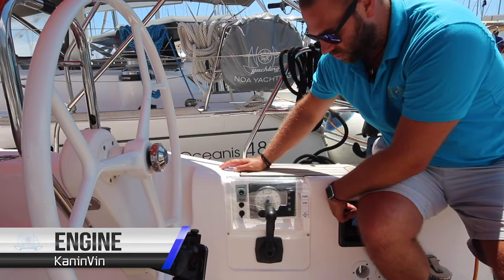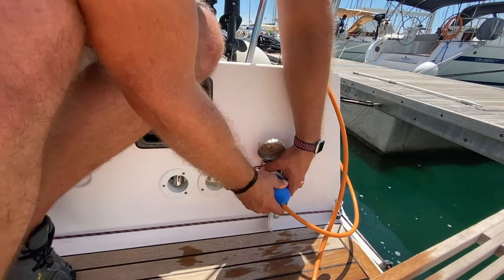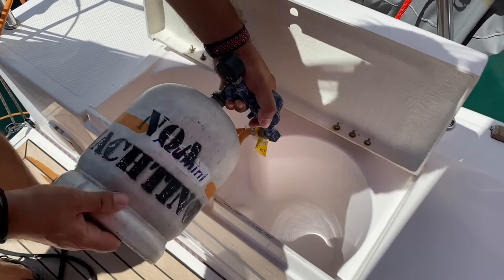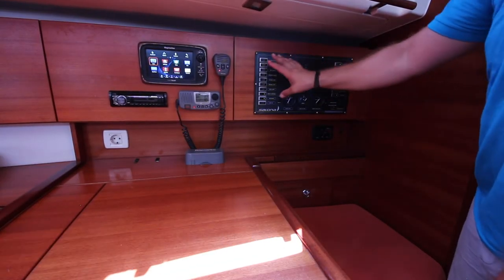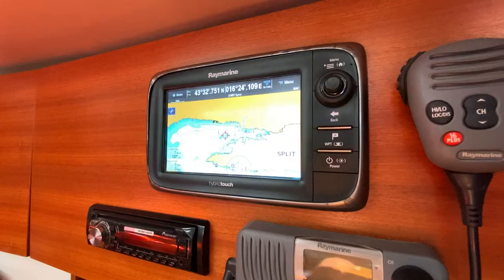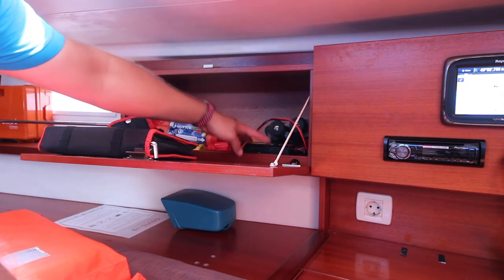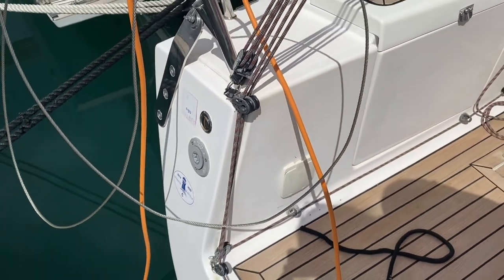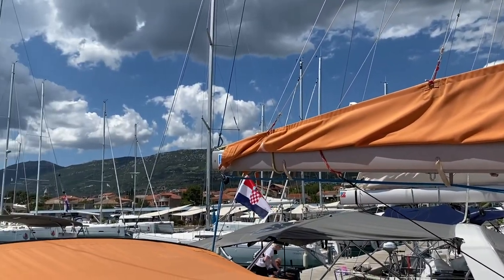KaninVin - Salona 38 Checkin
0:00 Salona 38
0:16 Engine
1:03 Autpilot
1:25 Cockpit Shower
1:45 Shore Power
2:01 Equipment - Port Locker
2:21 Equipment - Starboard Locker
2:32 Emergency Tiller
2:59 Manual Bilge Pump
3:09 Gas Bottle (Cooking)
3:50 Anchor Windlass
5:09 Control Panel
6:04 VHF Radio
6:29 GPS
6:52 Chart Table
7:23 Shore Power Breakers
7:31 Battery Switches
7:42 Safety Equipment
8:26 Engine Room
8:35 Fridges
8:56 Gas (Cooking) Shutoff Valve
9:19 Water Tank Valve
9:29 Water Tank Fill Points
9:43 Diesel Tank Fill Point
9:50 Bathroom - Holding Tank, Shower Drain Pump
10:16 Toilet Operation
11:32 Sails
11:50 Thank You